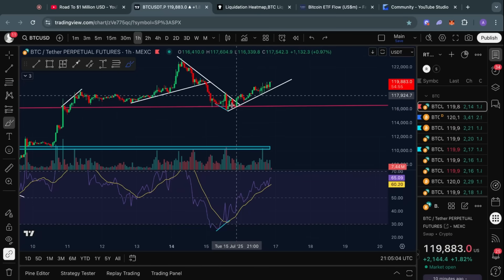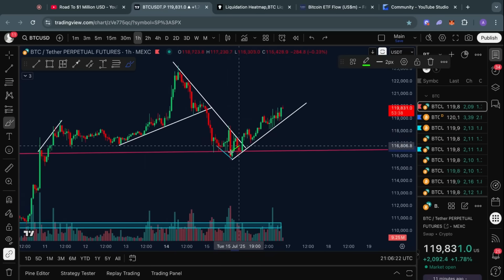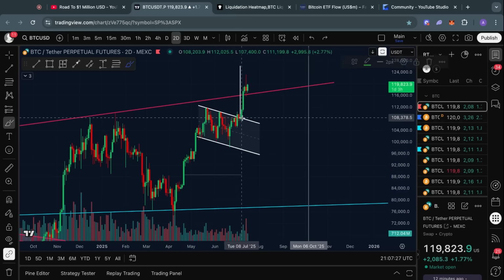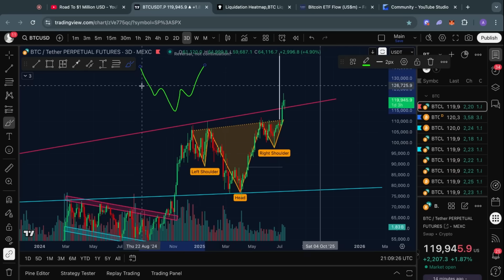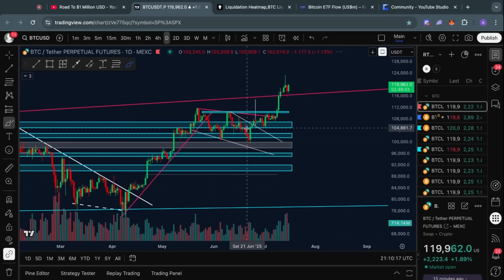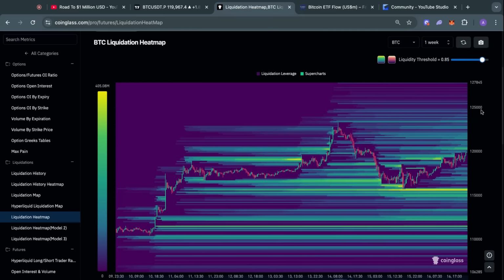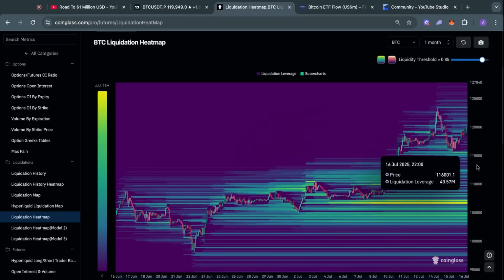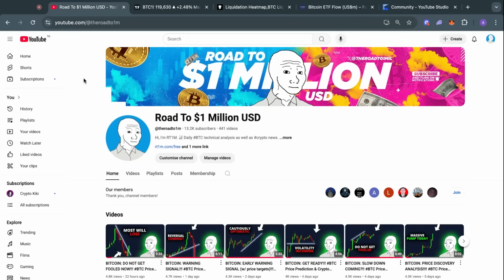BITCOIN: CALM BEFORE THE STORM!! BTC Price Prediction & Crypto News Today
▬▬▬▬▬▬▬▬▬▬      Timestamps       ▬▬▬▬▬▬▬▬▬▬
00:00 Bitcoin: Short-Term Analysis
01:13 Bitcoin: Price Target
01:31 Repairing a mistake
02:54 Bitcoin: Liquidity Analysis
03:56 Bitcoin: ETF In/outflows Today
04:15 My apologies